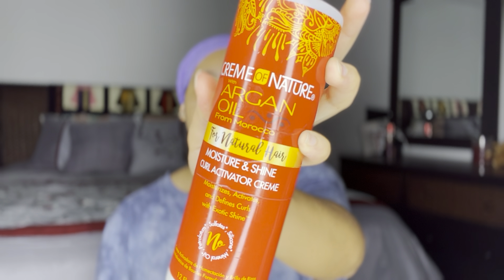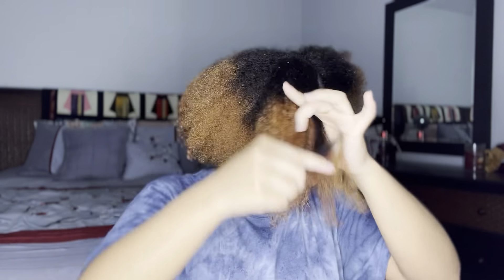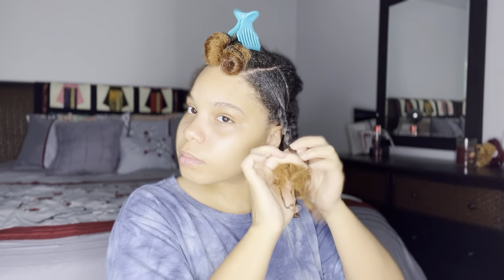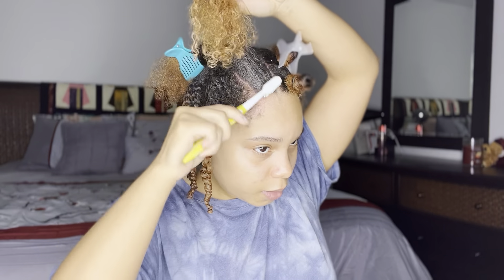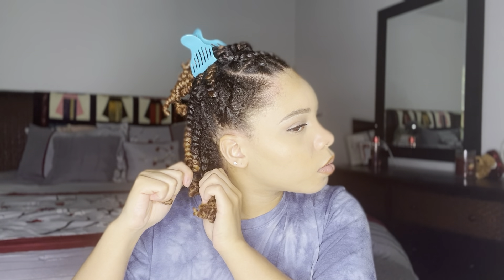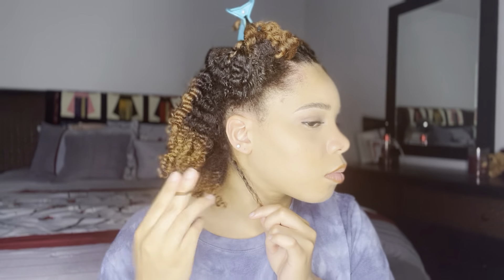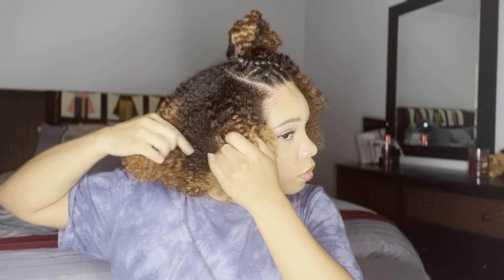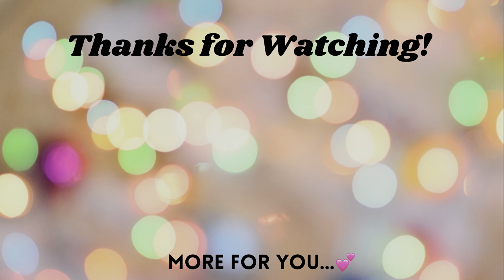Chunky Braid-Out + Rubber-Band Style On My Type 4 Natural Hair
I love doing braids-outs because of the efficiency. Today I am using some of my staple natural hair products to achieve a chunky braid-out on my natural hair. After applying my leave-in conditioner throughout my hair, I go back in and add the braids with a curling cream and gel. Within 20-30 minutes my braid-out is complete. All that is left is to let it dry. Typically, I let my braids dry over night, but for the sake of the video I sat under my hooded dryer, then took the braids down, and separated them as fast as I put them in. I also decided to add a cute rubber band style to the front of my hair for some spring flare. Stick around for the full process, and enjoy!

⏱TIMESTAMPS⏱
0:00 Intro
0:25 Products Used
1:08 Leave-In Application
2:36 Parting For Rubber-bands
4:02 Braiding Process
7:08 Rubber-band Style
11:26 Take-Down
13:34 Separating
16:25 Stretching
17:50 Results
18:10 Final Thoughts

*PRODUCTS USED*
Leave-In Conditioner

Creme of Nature

Olive Oil Eco

*MUSIC*
Music from Uppbeat (free for Creators!):